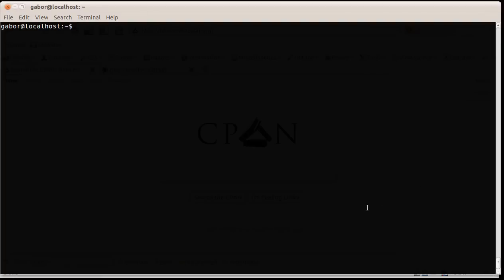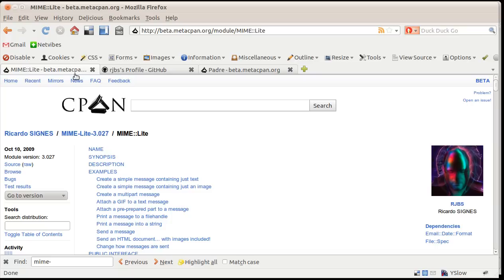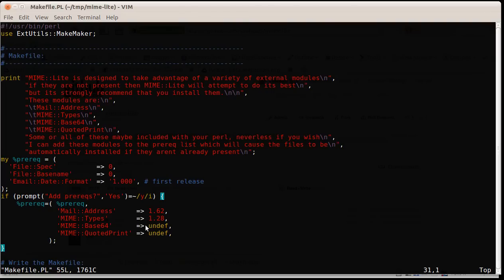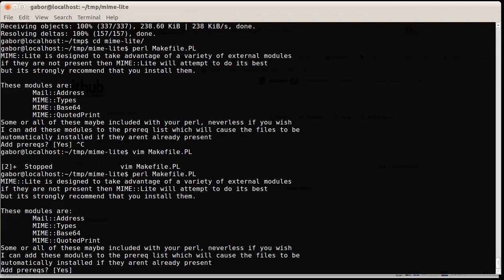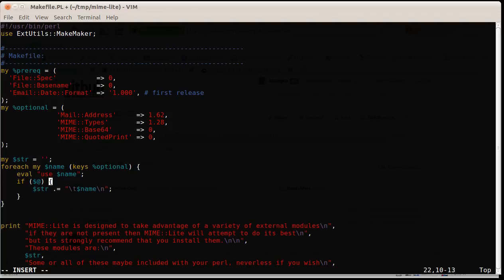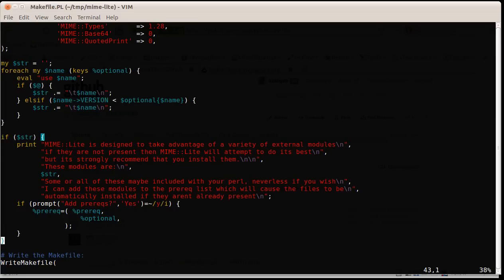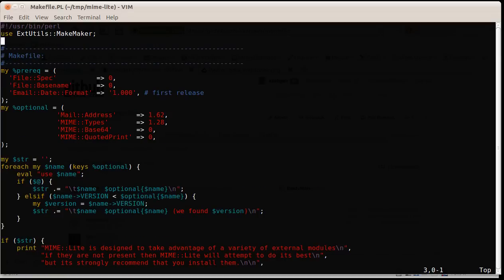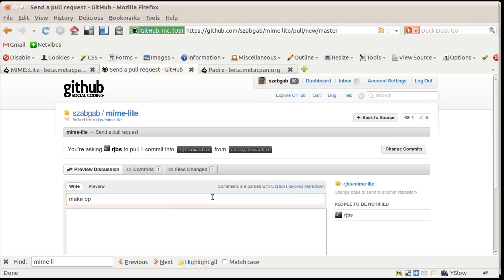Contributing to a CPAN module (using Github)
In this video I am showing how easy it is to contribute a little bit to a Perl module on CPAN.
Specifically to the MIME::Lite module which has its version control repository on Github.

About Perl Programming and Perl programmers.